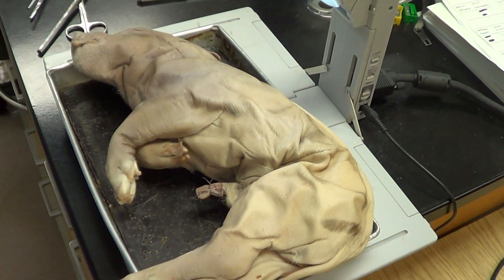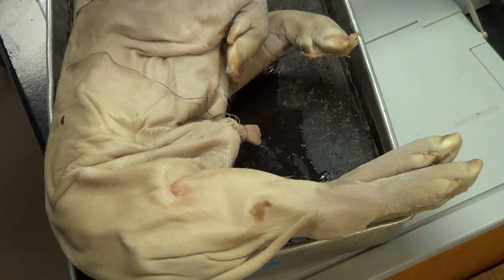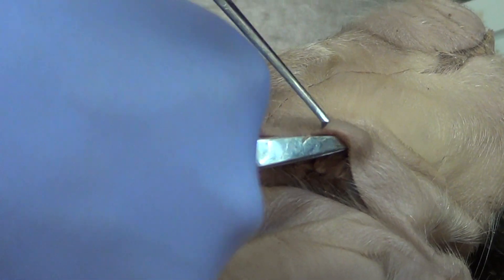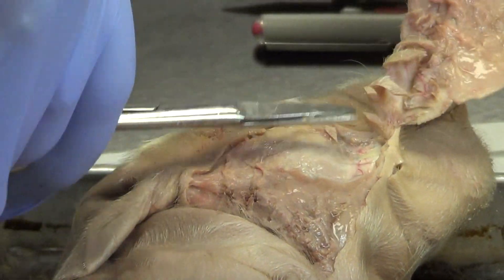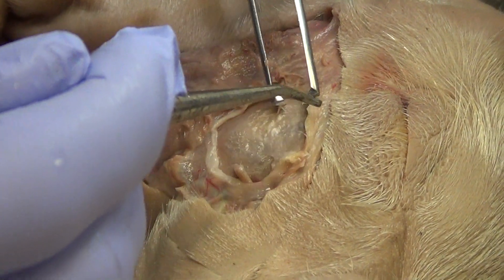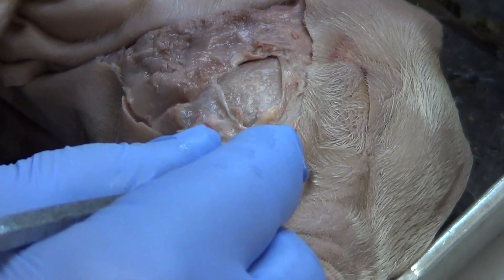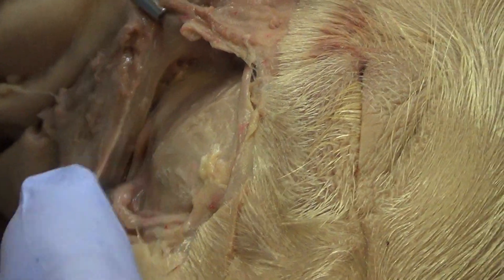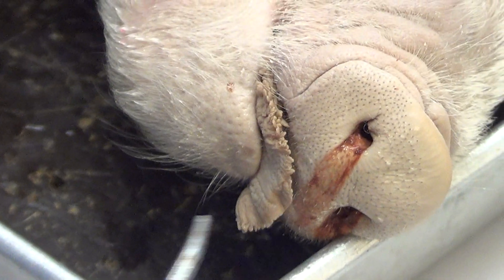Dissection 1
Dissection 1 of the fetal pig exposes the masseter and salivary glands.